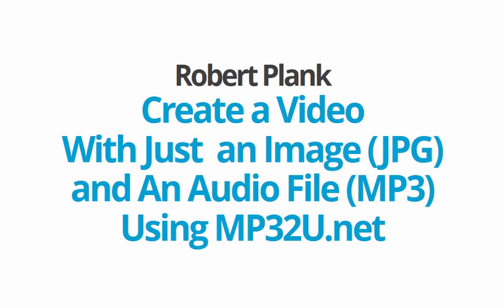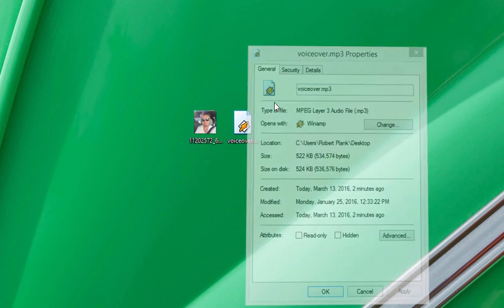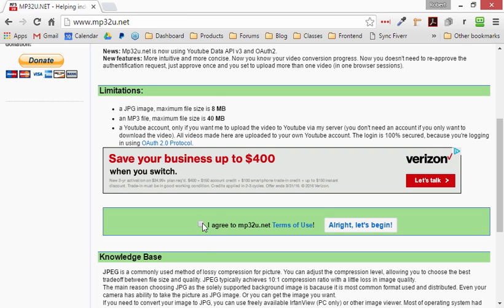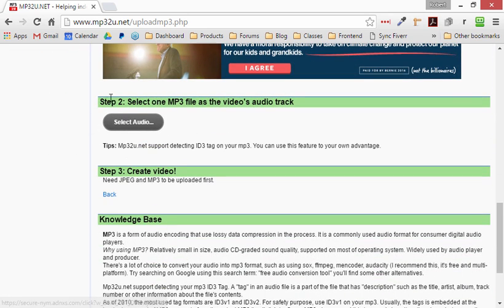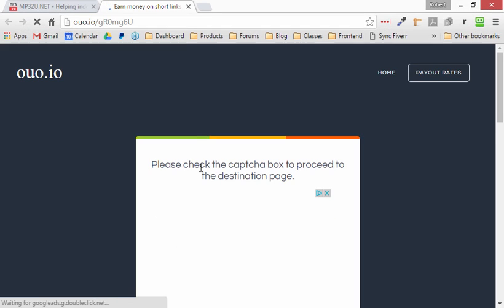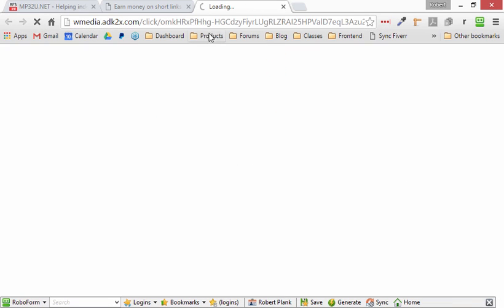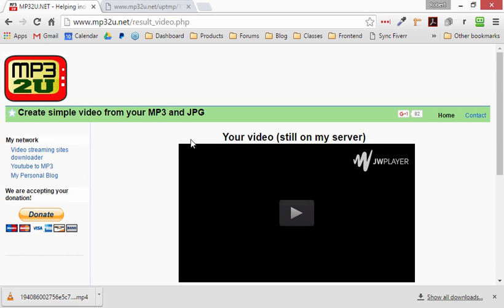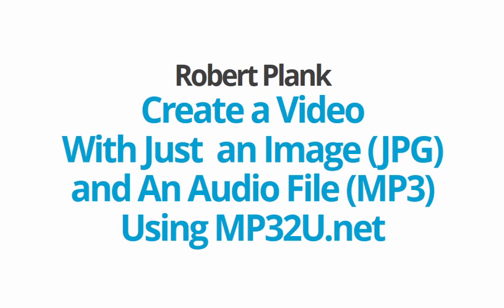Create an MP4 Video File from a JPG Image and MP3 Audio Using MP32U.net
Links Mentioned:
MP32U.net

Are you tired of the complicated software and tools needed to create engaging videos? Do you wish there was a simpler way to transform your JPEG images and MP3 audio into stunning MP4 videos? In this episode, we have a special guest, Robert Plank, who's going to introduce us to a game-changing solution. Join us as we dive into the world of MP32U.net, a free online tool that will revolutionize the way you create video content. Discover how this easy-to-use platform can save you time and frustration while helping you produce high-quality videos effortlessly.

Are you struggling with complex software to create videos? Do you find it challenging to combine images and audio seamlessly? MP32U.net is here to make your life easier.